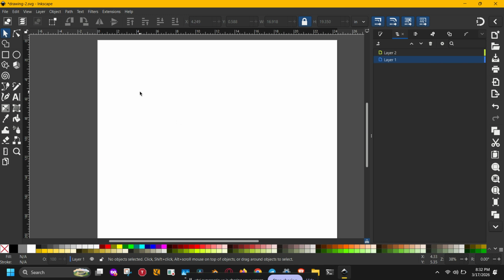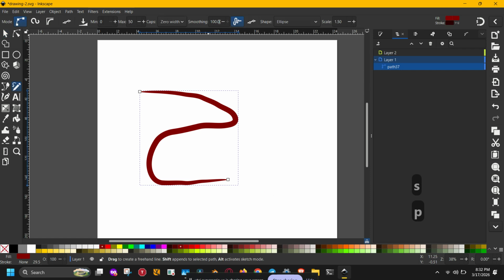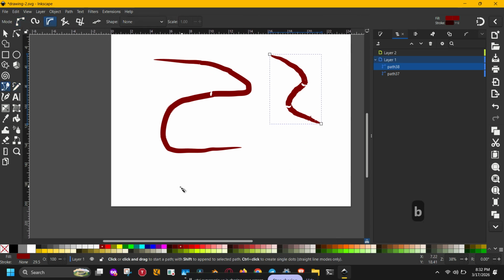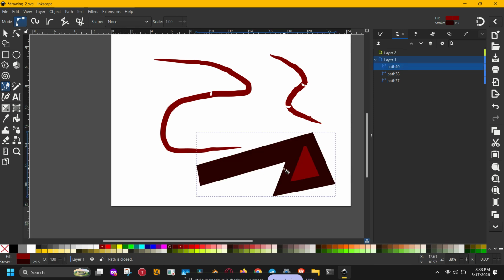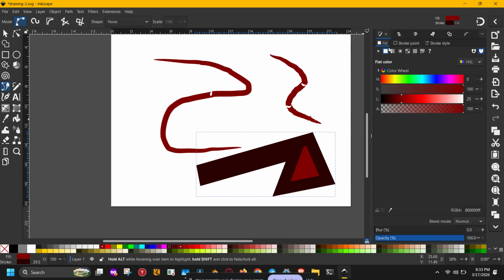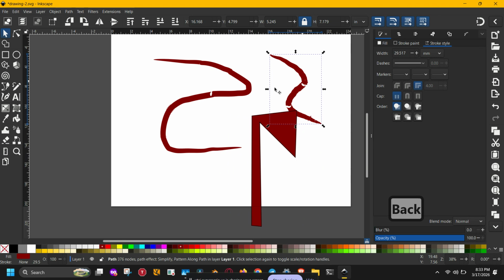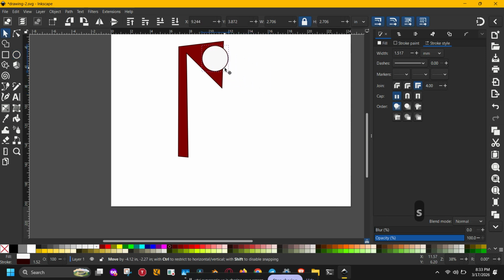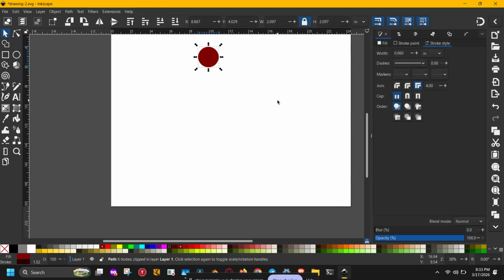How To Draw In Inkscape (2026 Easy Guide)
Learn how to draw in Inkscape using pencil, pen, and node tools in this beginner-friend
ly tutorial.

Timestamps:
0:00 Intro
0:18 Pencil Tool Basics
1:05 Pen Tool Explained
2:00 Node Tool Refinement